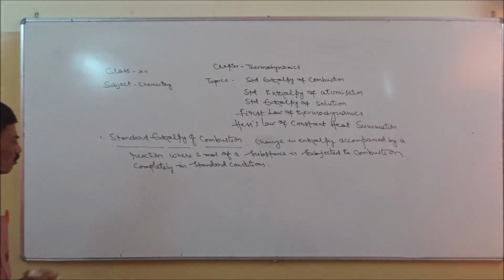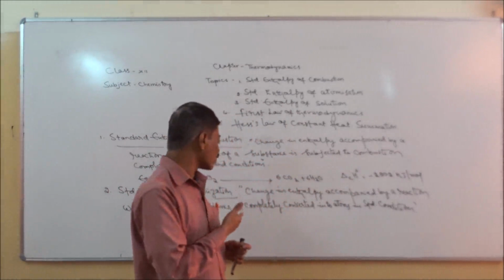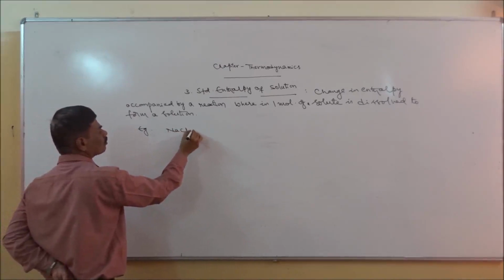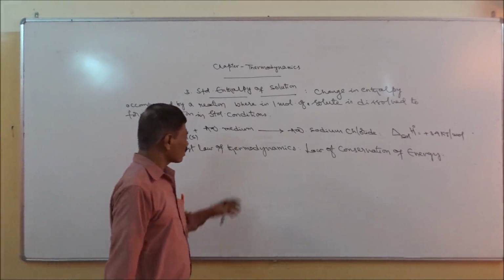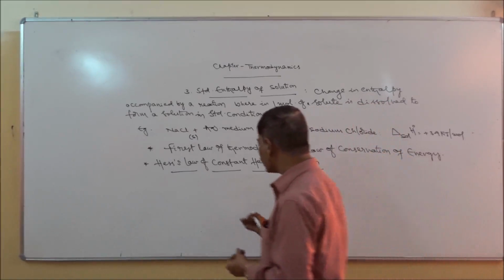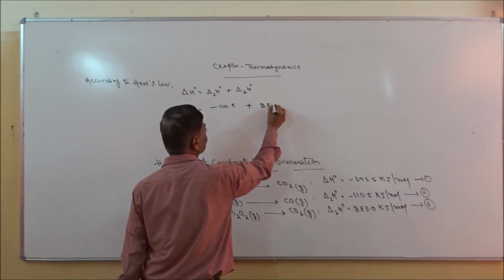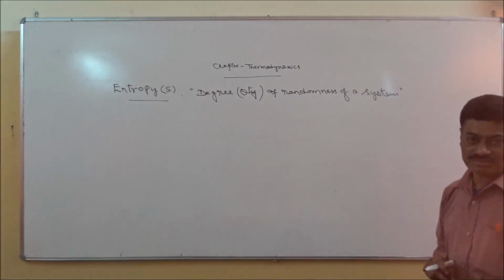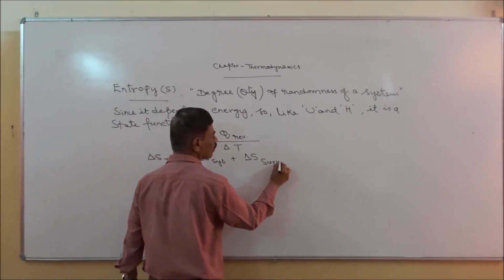CLASS XII CHEMISTRY THERMODYNAMICS